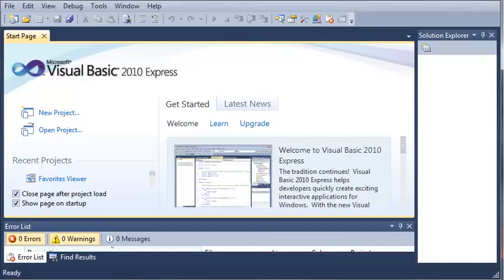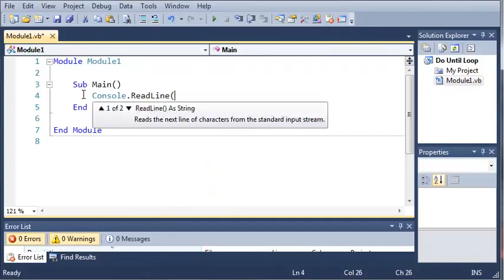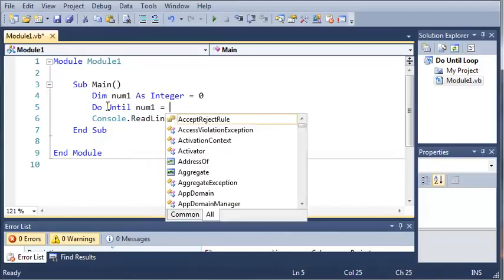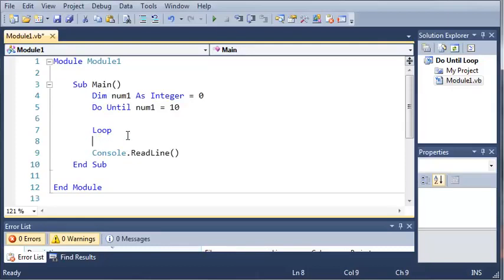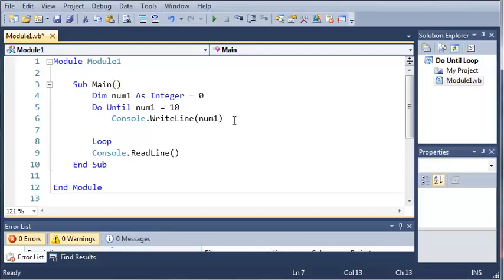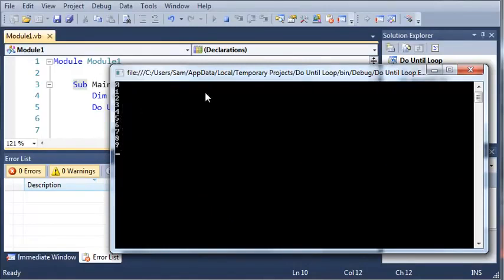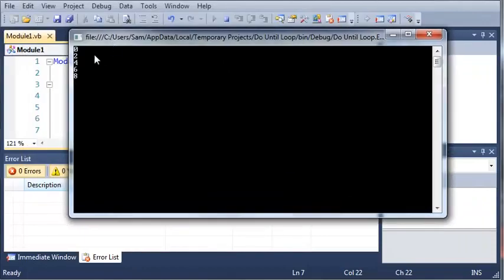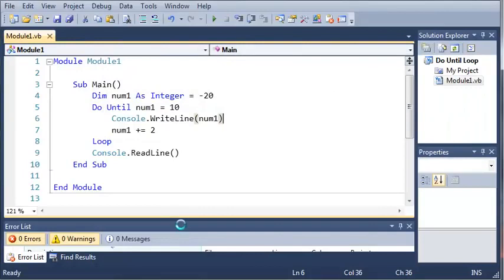Visual Basic Tutorial 30 Do Until Loop 478 X 854